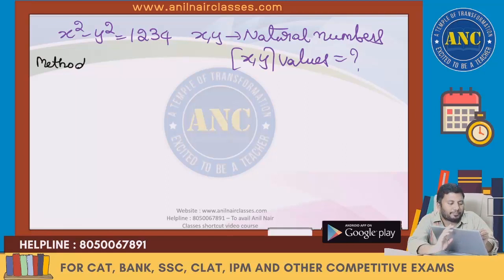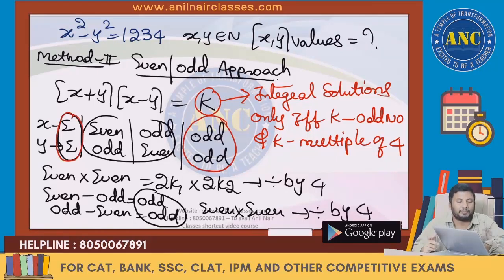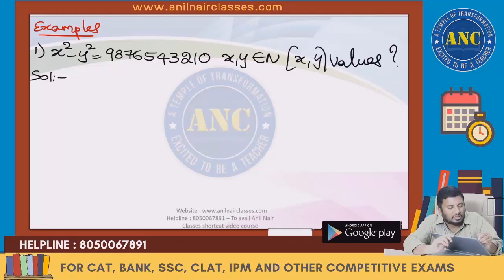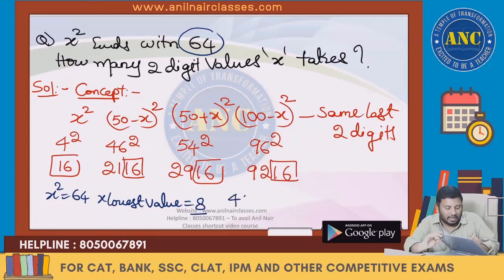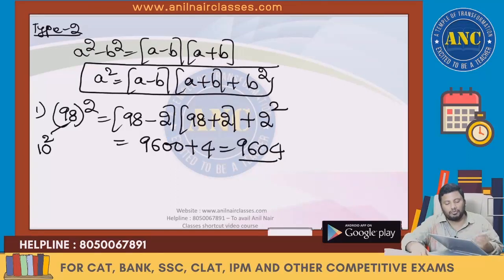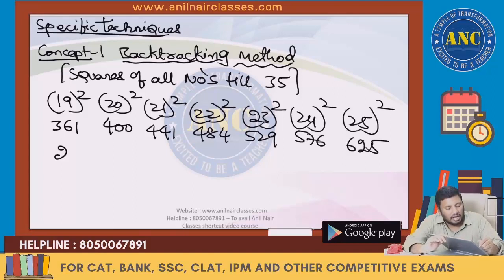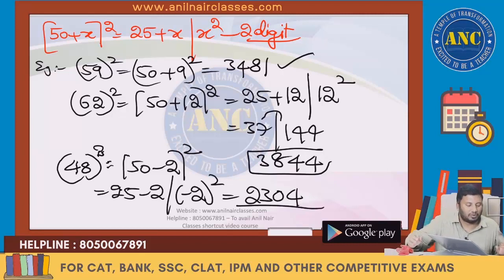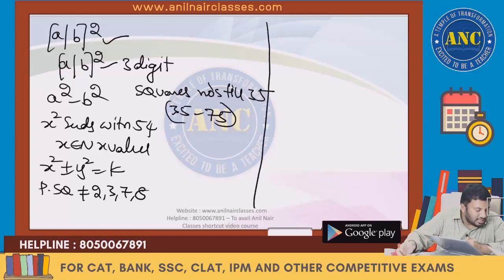Speed Calculation || Session-2 || ANIL NAIR CLASSES || Shortcuts, Concepts & Problems